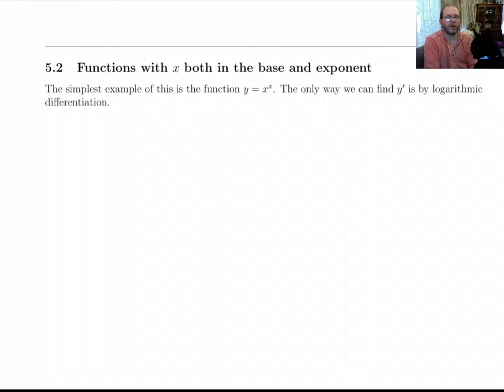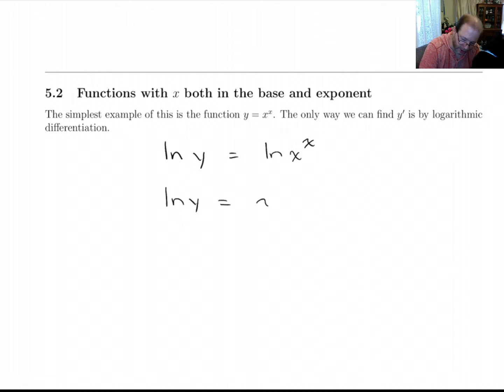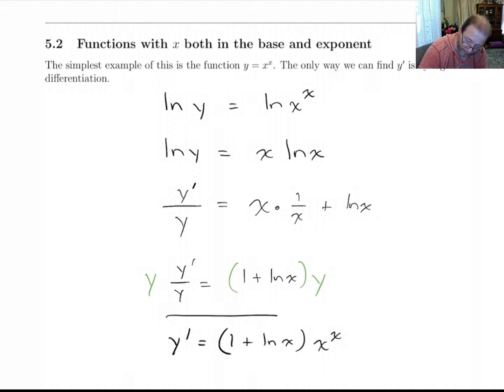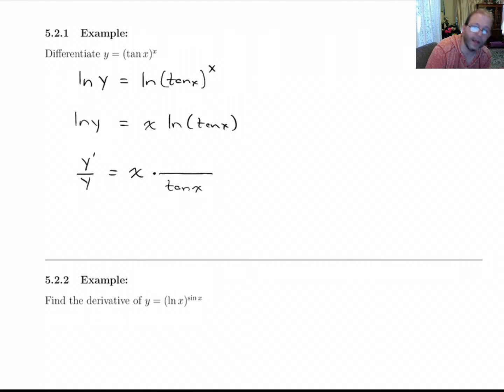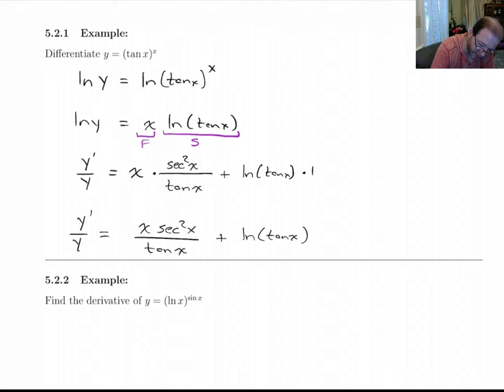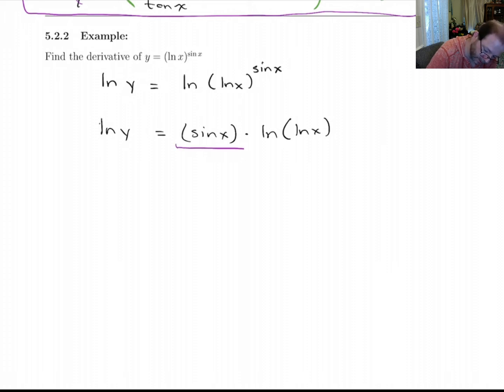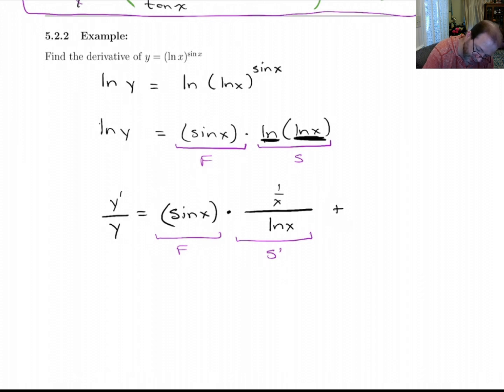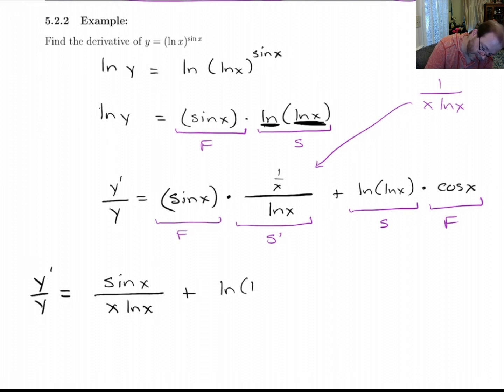c3.6.5 more log diff x in base and exponent